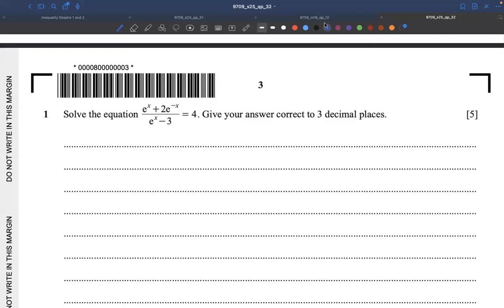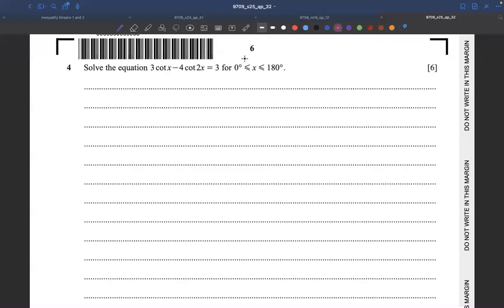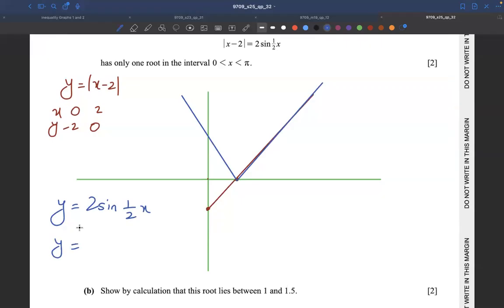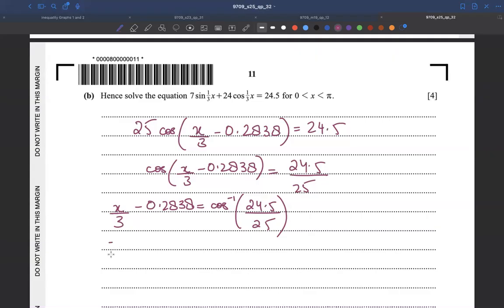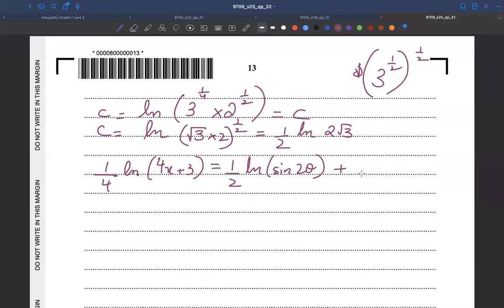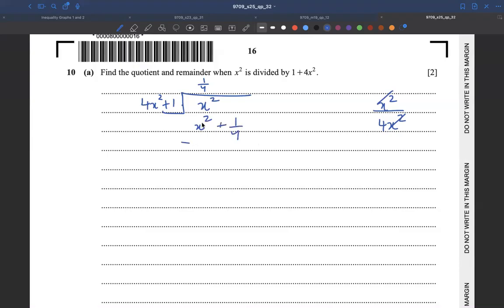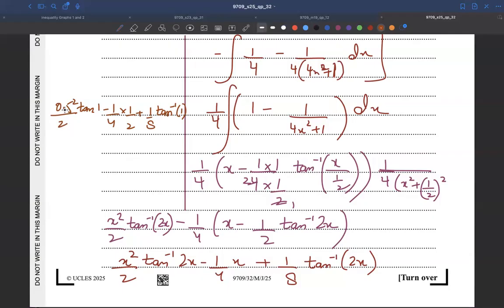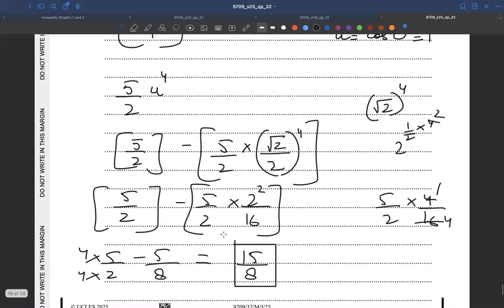A Level Maths P3(9709) May/June 2025 P32 Complete solved paper